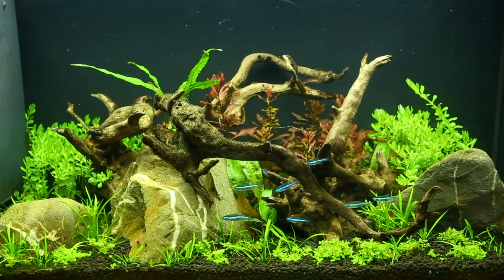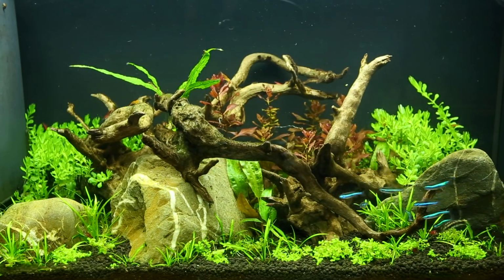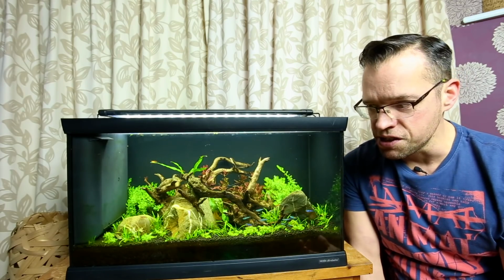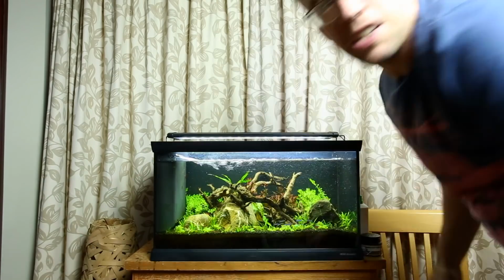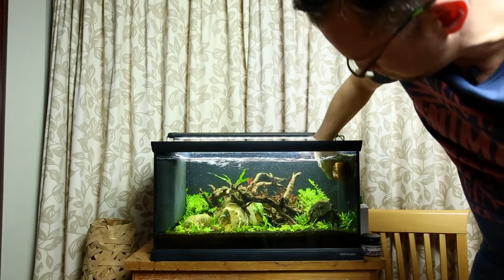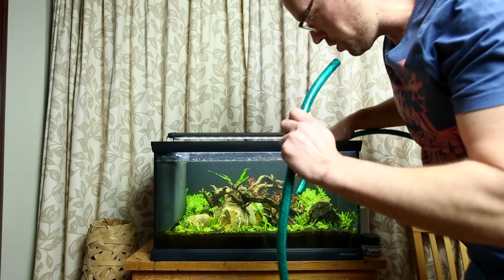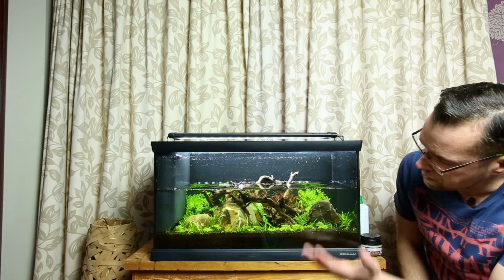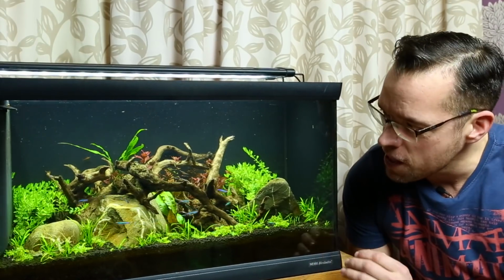Budget Aquascape - 2 week update + maintenance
My budget planted tank nature aquarium aquascape after 2 weeks. See how I maintain it and check out the green neon tetras and cherry shrimp. All of the plants are growing well and no nuisance algae yet.

Follow my aquascaping journey...